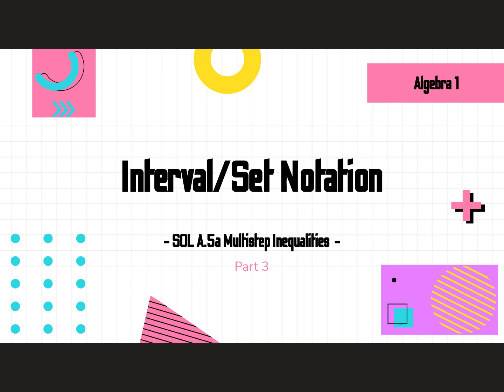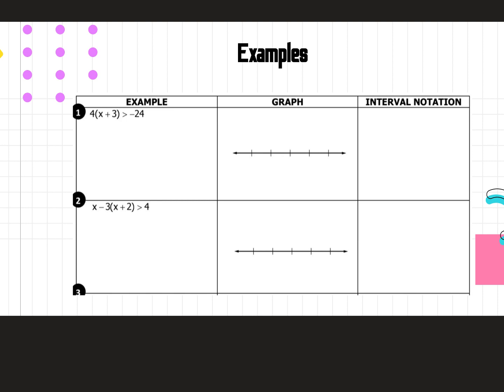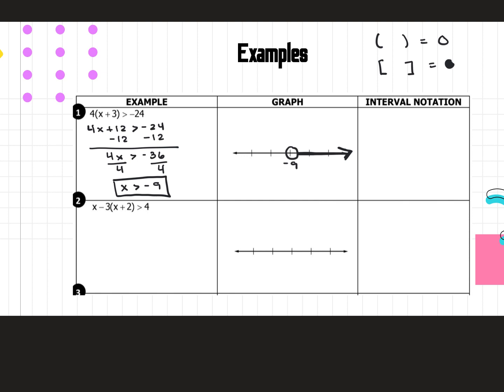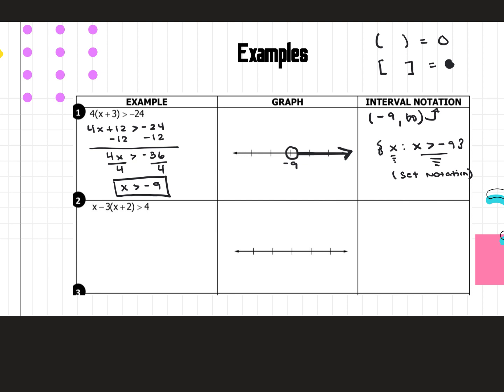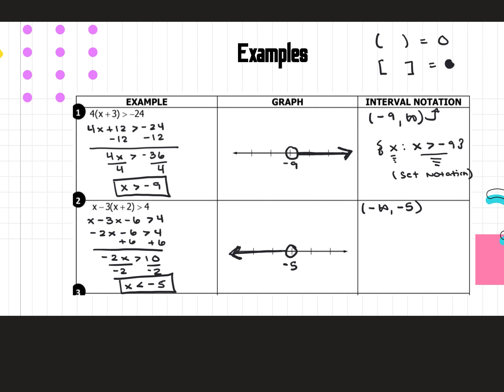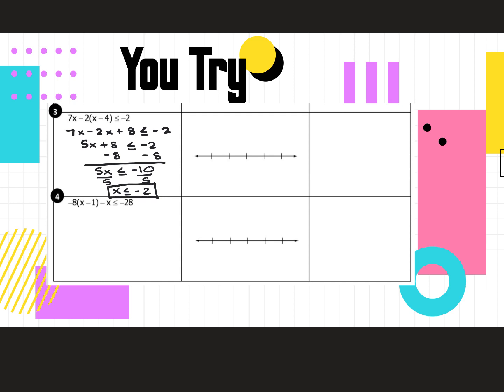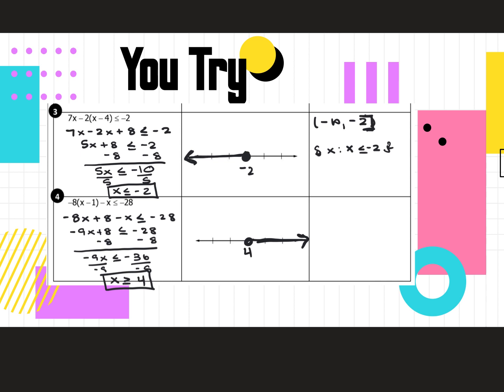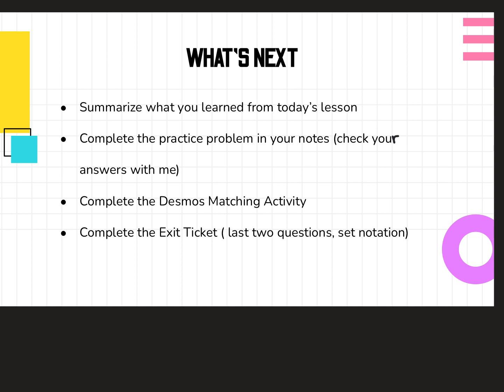SOL A.5a Interval Notation .mp4